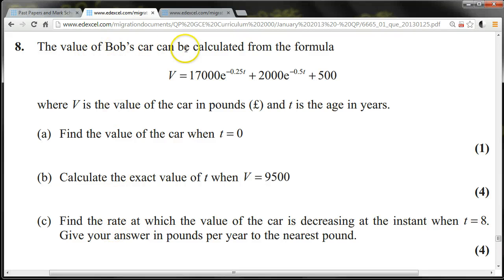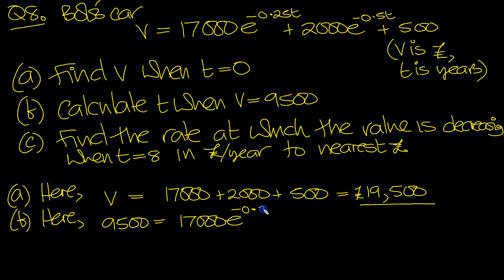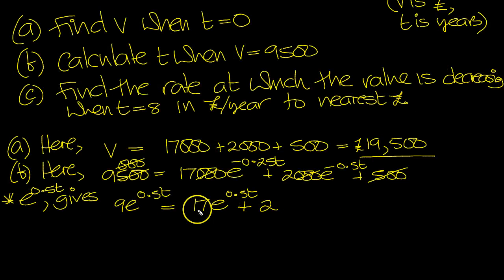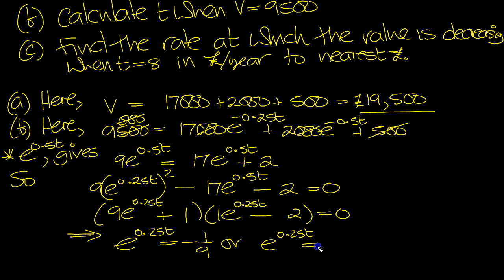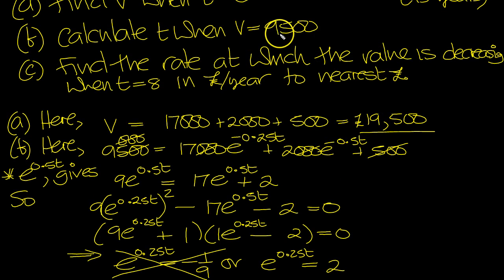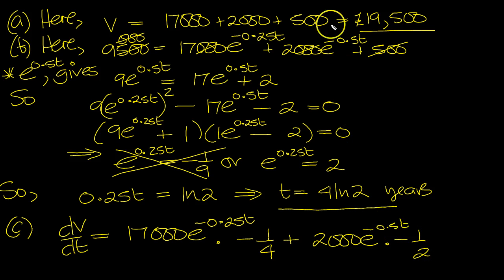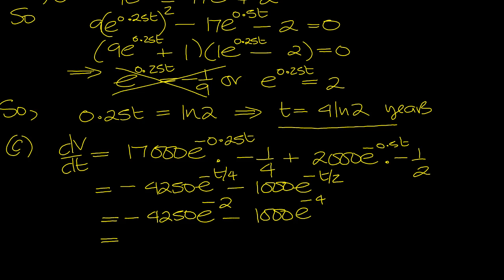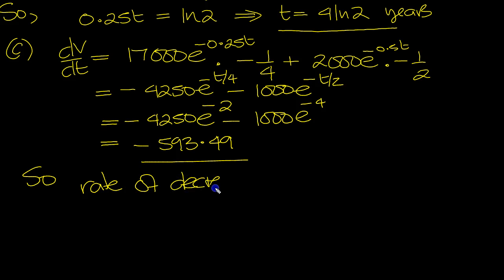C3 EdExcel January 2013 Q8